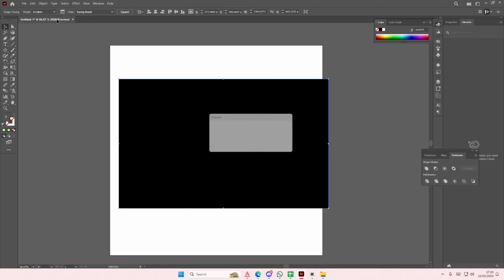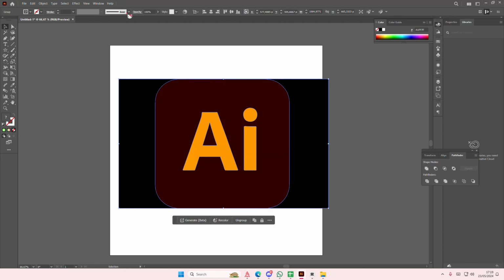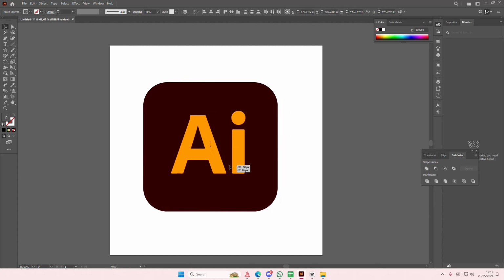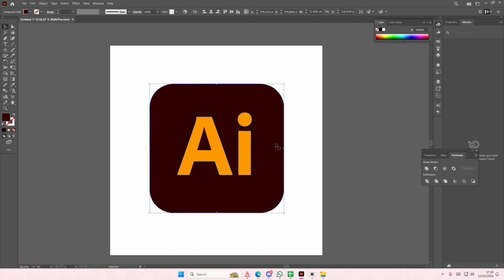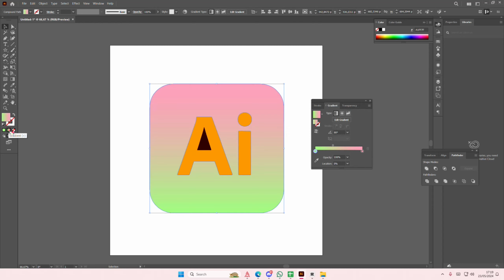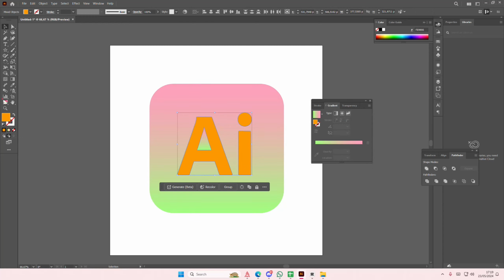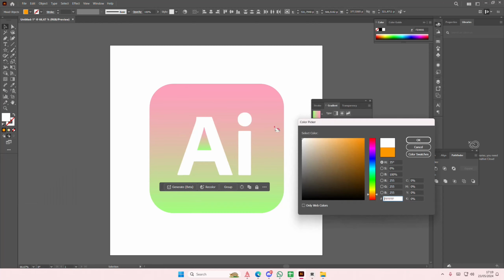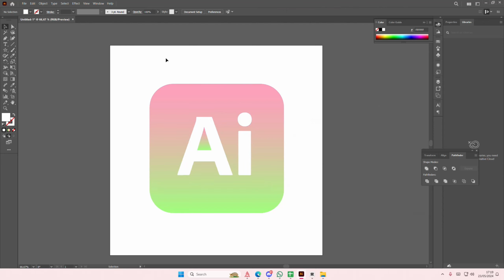Adobe Illustrator Tutorial: How To Image Trace? Convert Images To Vectors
Learn how to image trace in illustrator by watching this video.